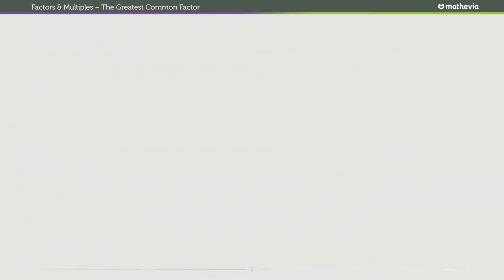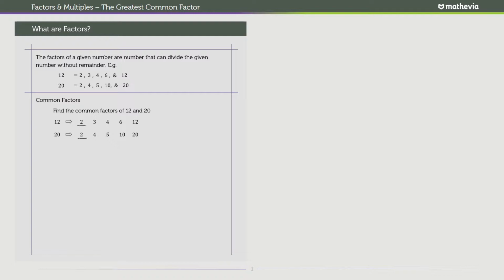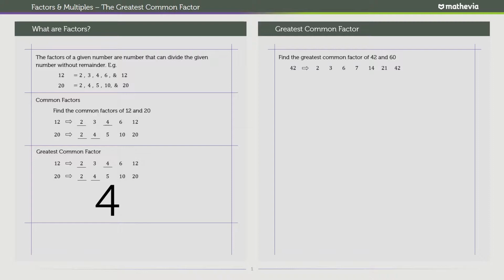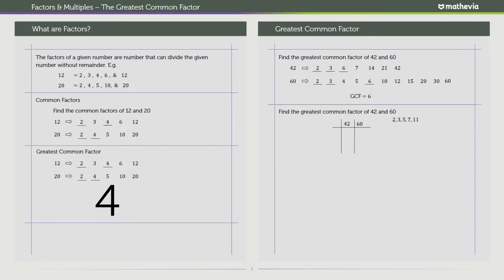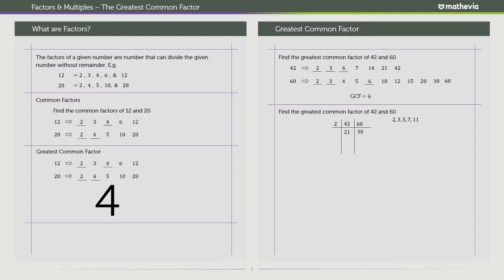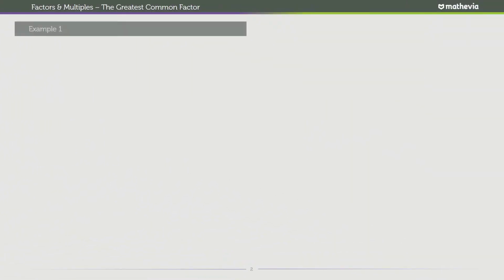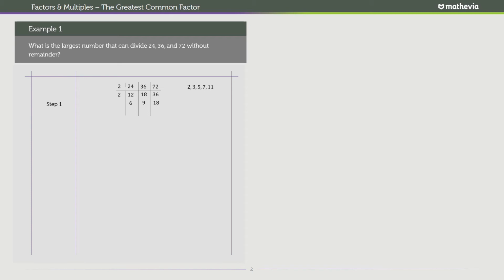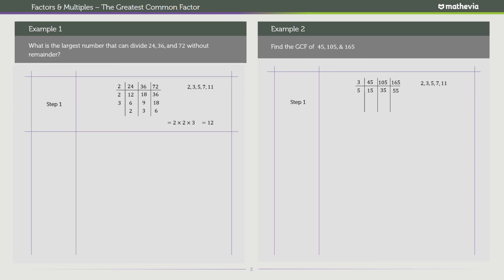Factors & Multiples The Greatest Common Factor